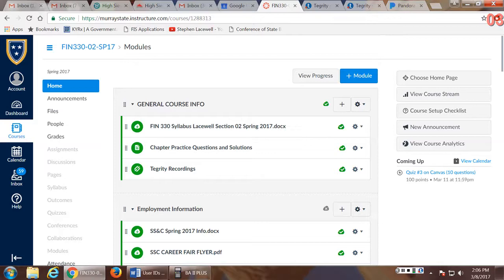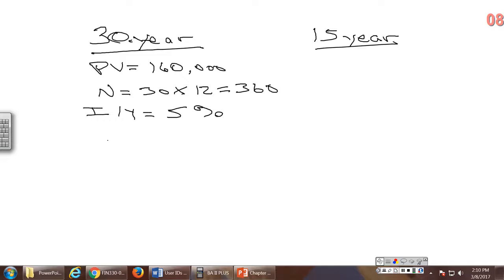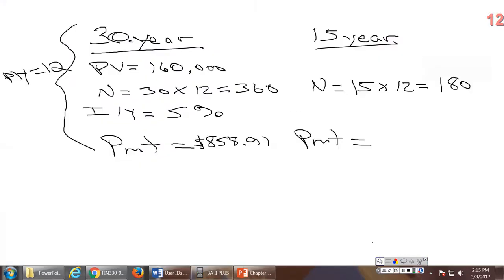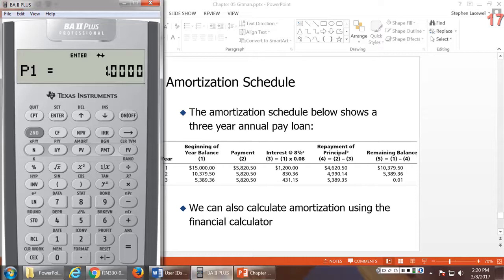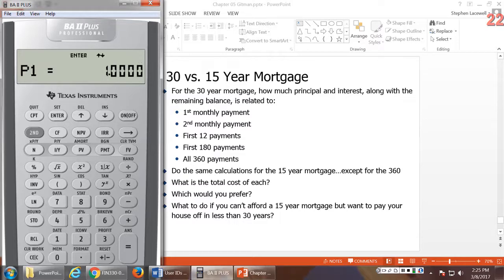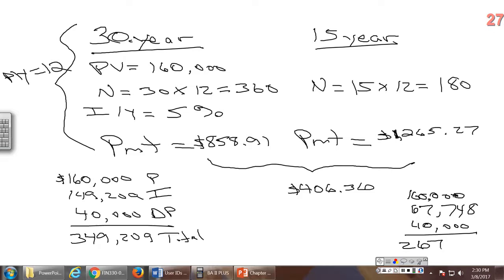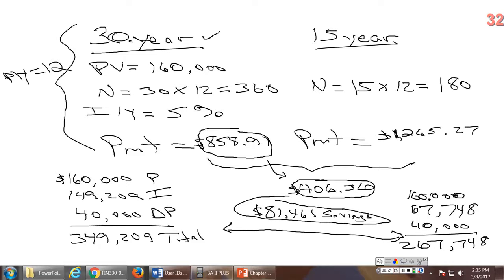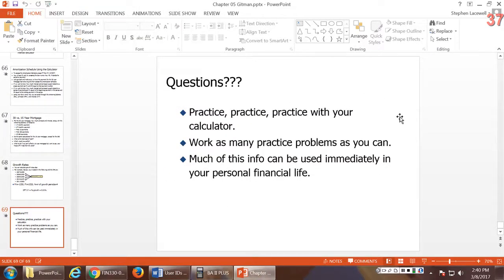Chapter 5, Part 4 of 4, FIN 330 Spring 2017